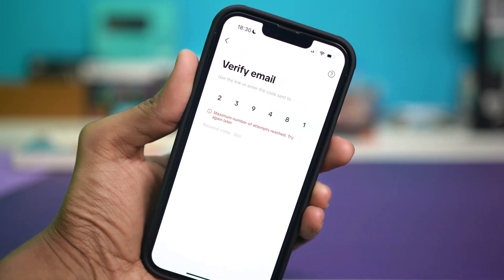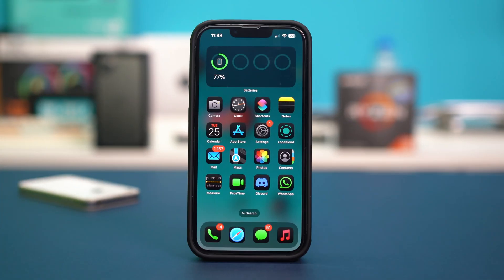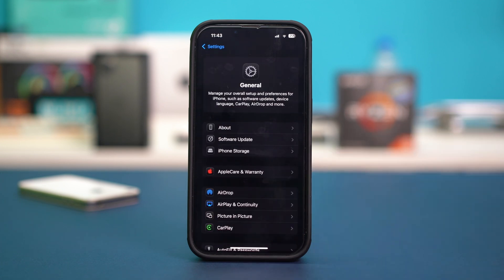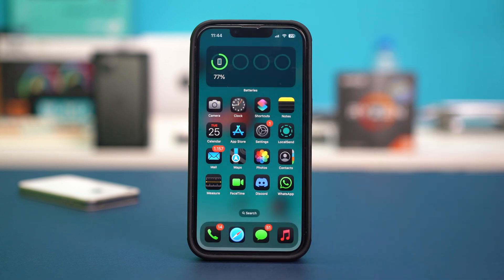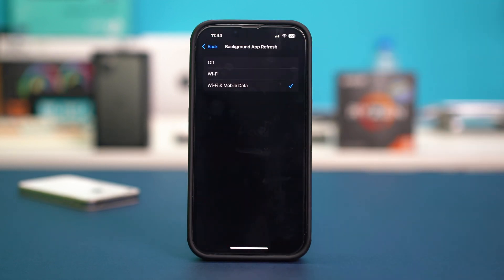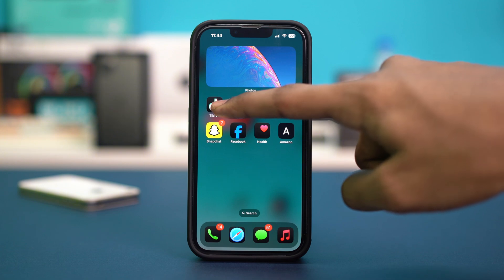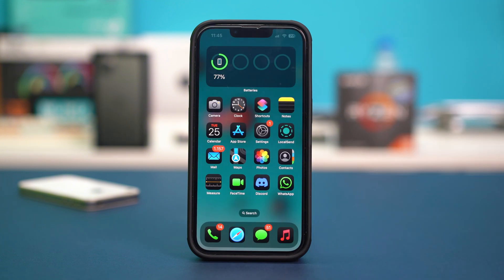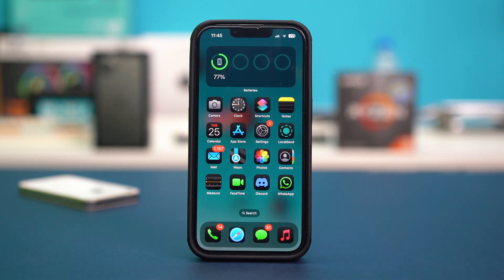How to Fix "Maximum Number of Attempts Reached, Try Again Later" on TikTok | iPhone Login Issue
Are you locked out of TikTok with the error message "Maximum number of attempts reached, try again later" on your iPhone? This issue occurs when you enter incorrect login details multiple times or TikTok temporarily blocks your access due to security reasons. In this guide, I'll show you how to fix this error and regain access to your TikTok account. Learn how to wait out the temporary lock, reset your password, clear TikTok cache, switch networks, and use alternative login methods. Follow these steps to get back into your TikTok account without waiting too long!